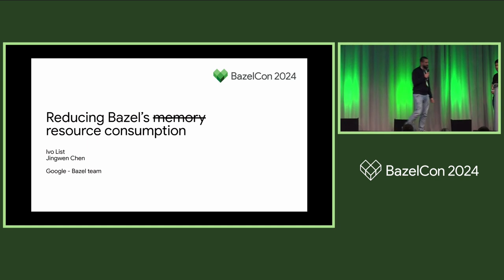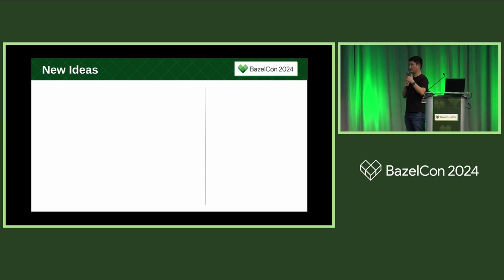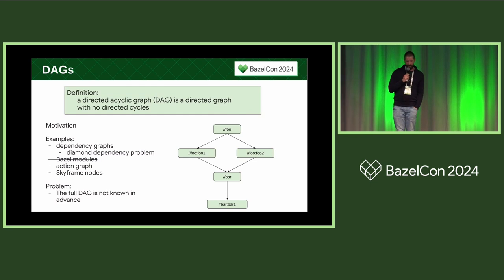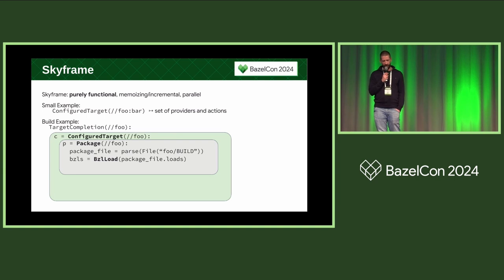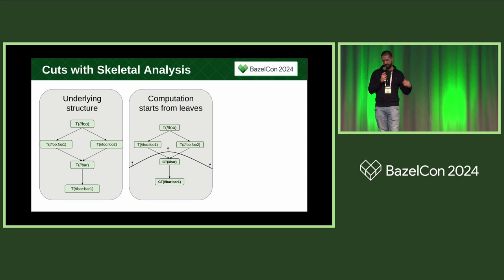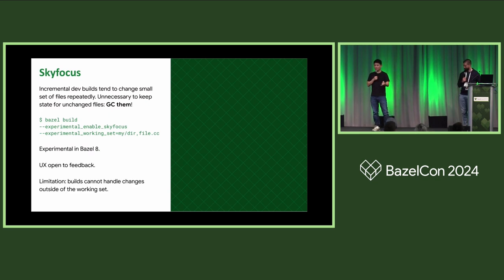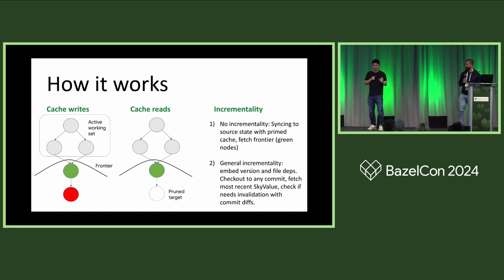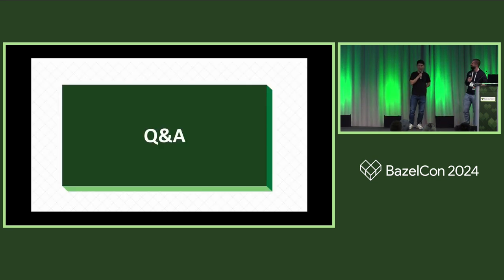Reducing Bazel's Memory Consumption - Ivo Ristovski List & Jingwen Chen, Google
Since last BazelCon we came up with several very exciting ideas, how to reduce memory consumption. In this talk I will present several of them: skyfocus, skeletal analysis and how to further reduce peek heap consumption. Additional saving may come from laziness: lazy macros and lazy loading.